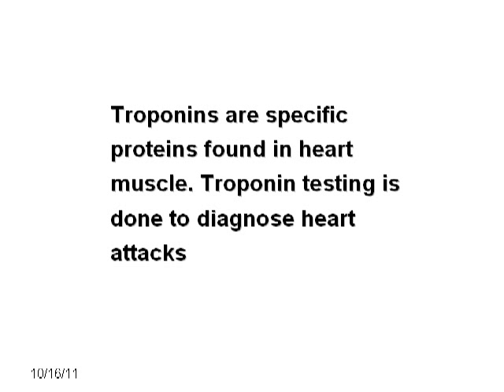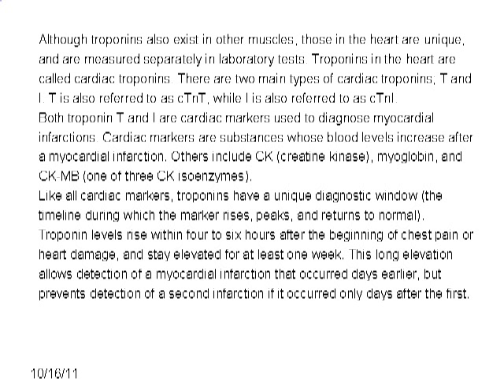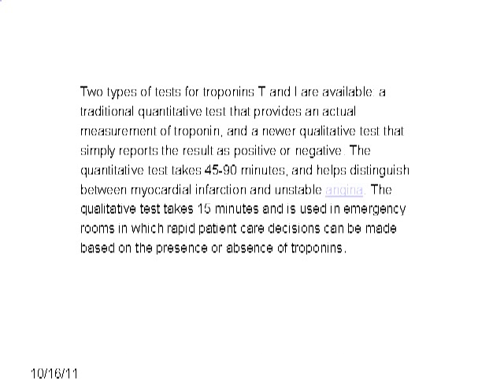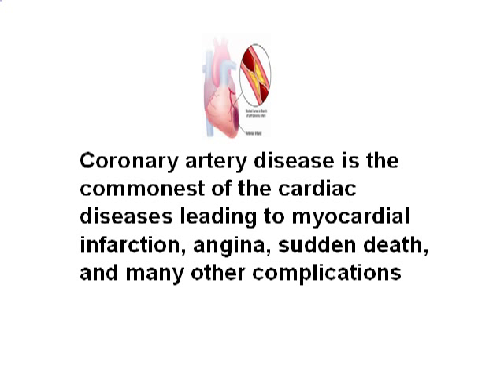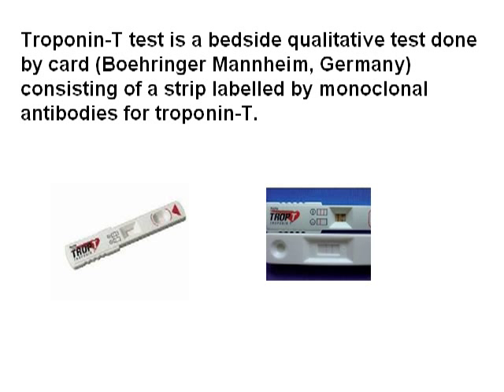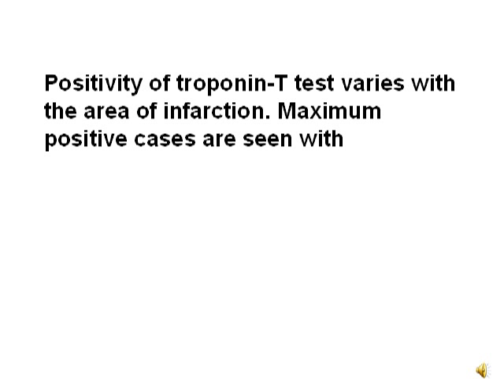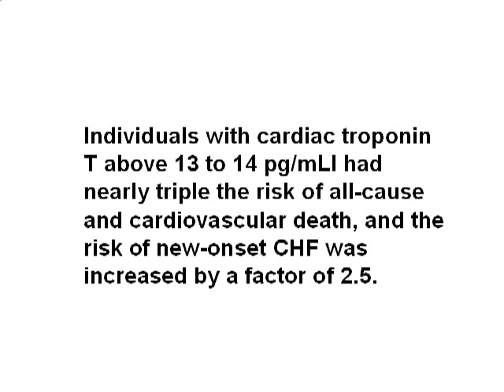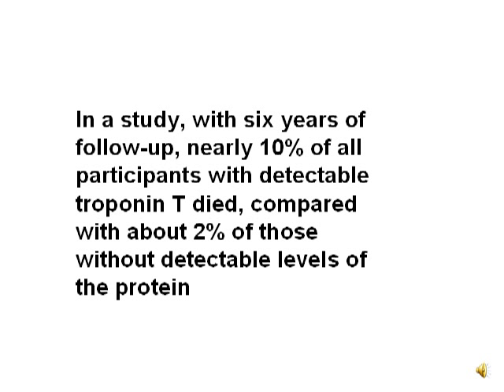troponin.mp4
Troponin T and I are important cardiac markers. Herein is a detailed description of it.